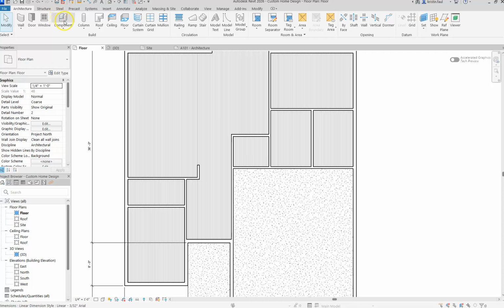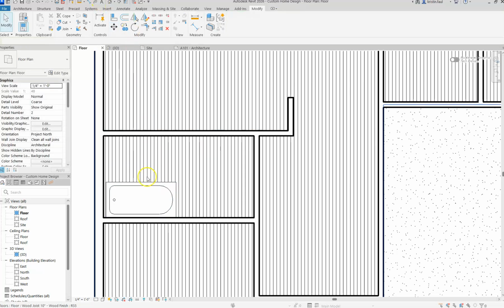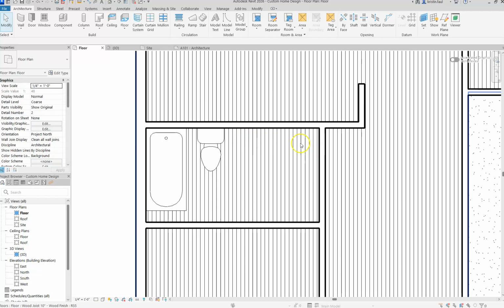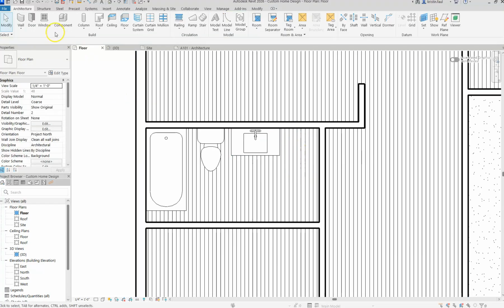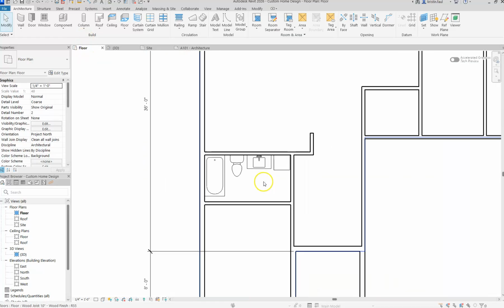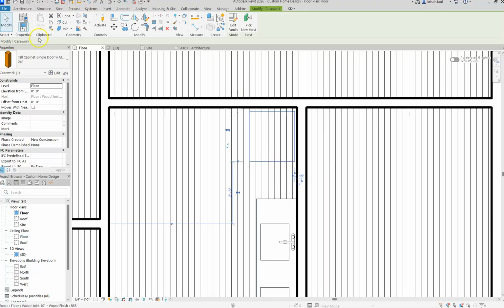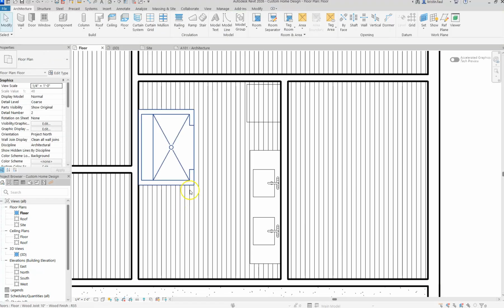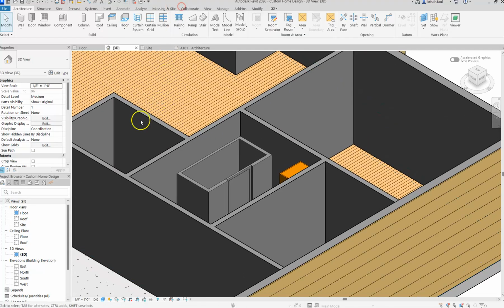Revit - Custom Home - Bathroom Layout